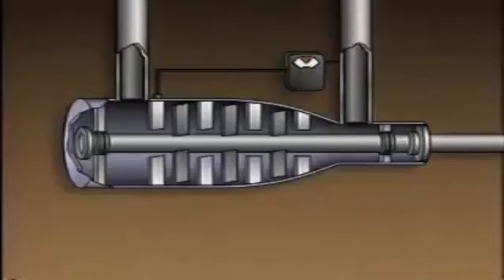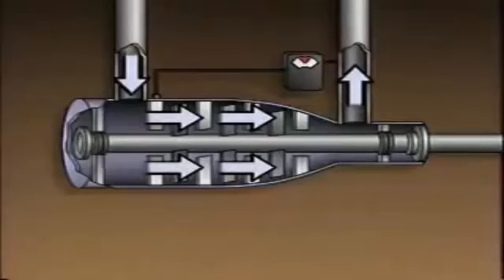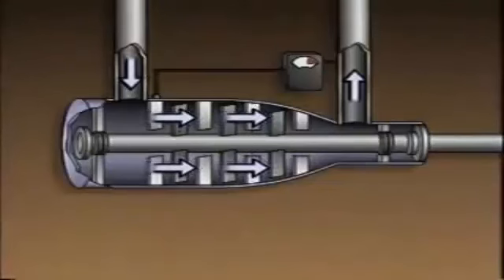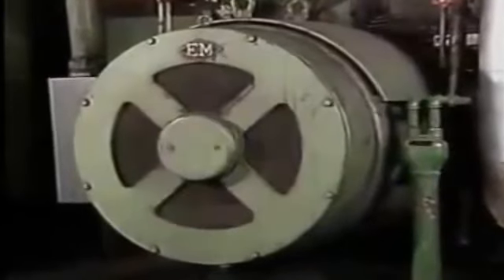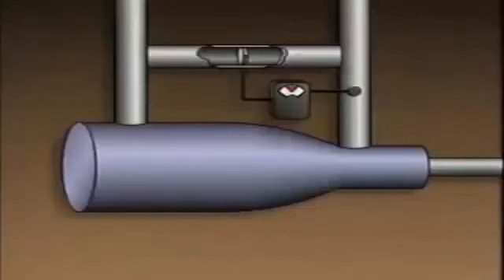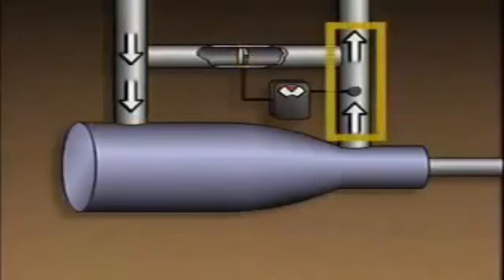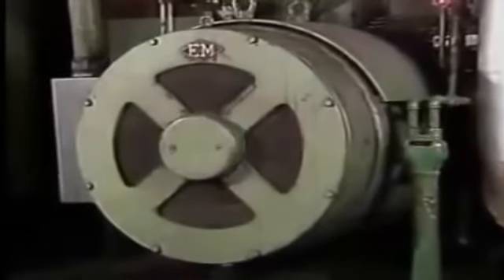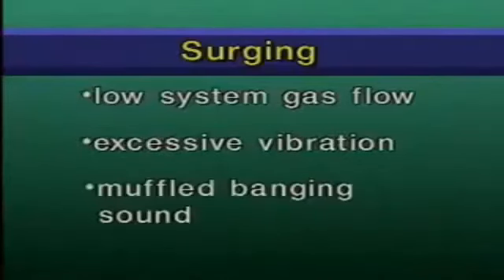Operation of Centrifugal and Axial compressors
Typical compressors and axial compressors are used to increase the pressures of gases in many industrial facilities the compressor is generally part of a system that delivers compressed gas for a variety ofapplications the proper operation of a compressor system depends on instrumentation and control devices for
example these devices allow the compressor to be started or stopped they provide information about the compressors operating conditions they maintain the values of process variables such as the compressors discharge pressure they keep the compressor operation stable they prevent overload of the compressors driver and they can shut down the compressor if unsafe conditions occur many compressors are started in stock from a control panel

-Electronic Fuel Injection EFI  Principles - Ground Circuits

-Electronic Fuel Injection EFI  - Engine Management

-Emission Control Systems